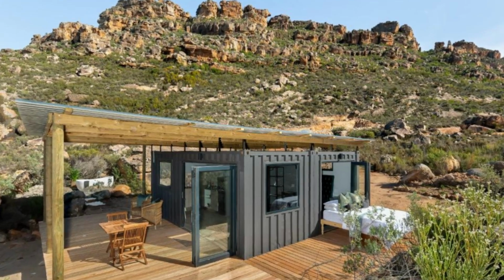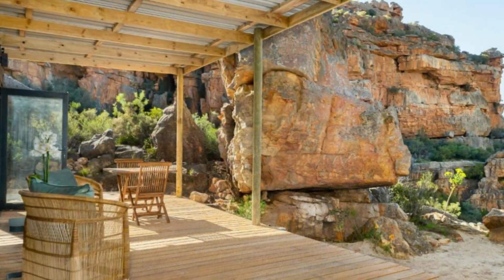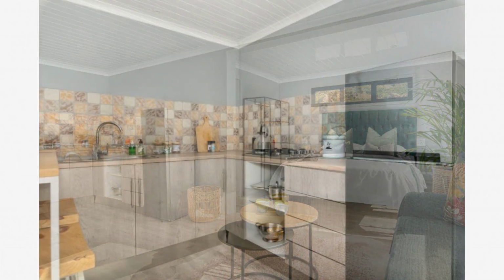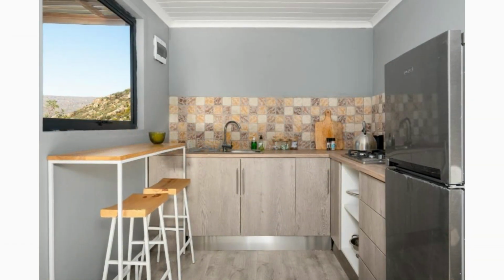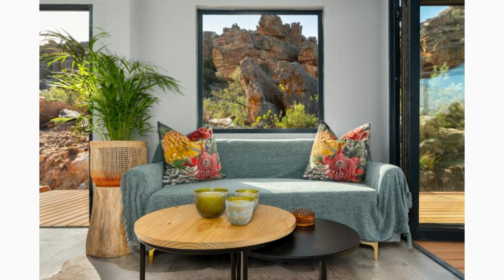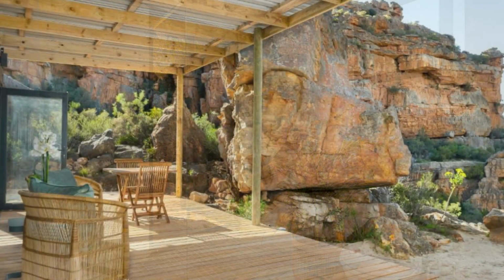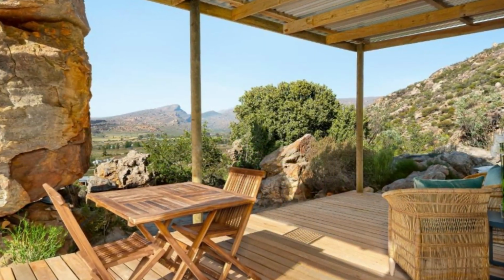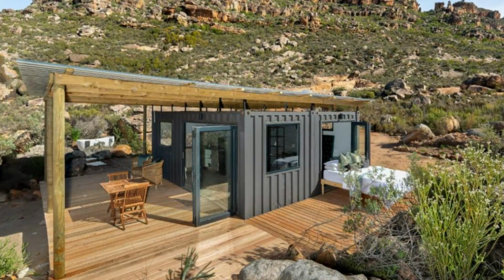Shipping container Eco Retreat in the Rocklands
Tiny container retreat in Rocklands, South Africa. This Shipping container Eco Retreat is nestled in a secluded self-catering chalet with amazing views of the Rocklands. This remarkable property offers a harmonious blend of indoor and outdoor living, creating a haven where comfort, style and natural beauty converge. The container retreat is built using two 20 foot containers placed side by side creating an approximately 320 sq. ft. of habitable space. The containers are covered with an additional roof including a covered outdoor deck.
Outside, there is a covered patio with outdoor seating as well as braai facilities which is the perfect spot for a sundowner in the evening. Additionally, this container retreat has an inviting outdoor bath. The grooves of the corrugated container walls are clearly visibly throughout the exterior, emphasizing the industrial style of the design.
Project Summary.
Location: Rocklands, South Africa
Salient Features: Living room, Bedroom, Kitchen
Number of Shipping Containers used: 2
Habitable Space: 320 sq.ft
Info. Sources Courtesy of: lekkeslaap.co.za
Photo Credits Courtesy of: lekkeslaap.co.za